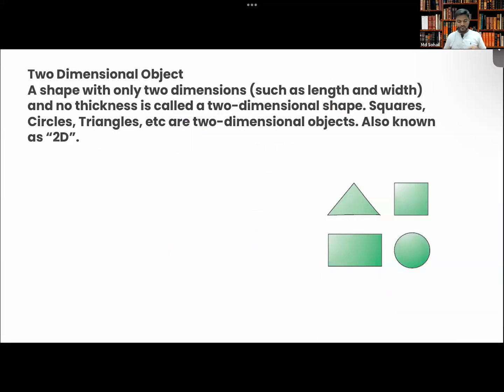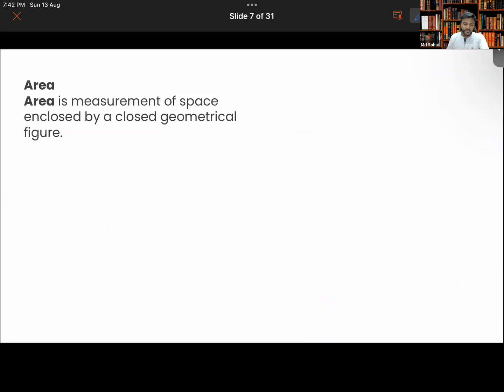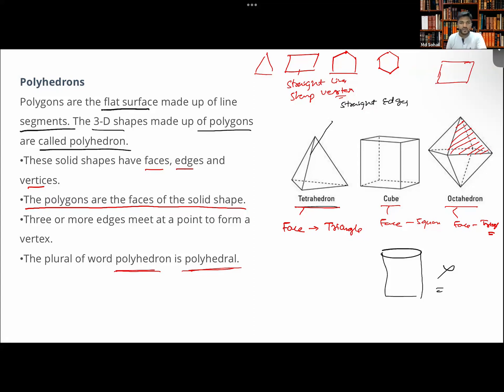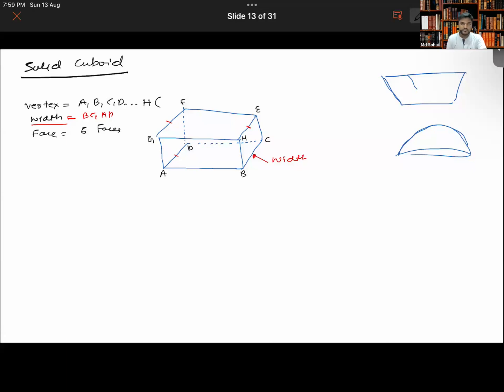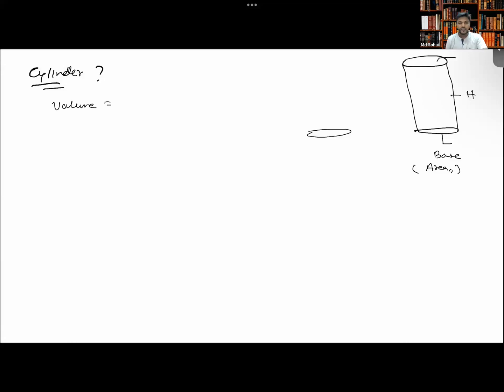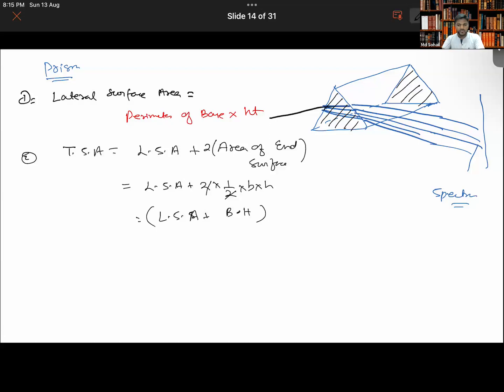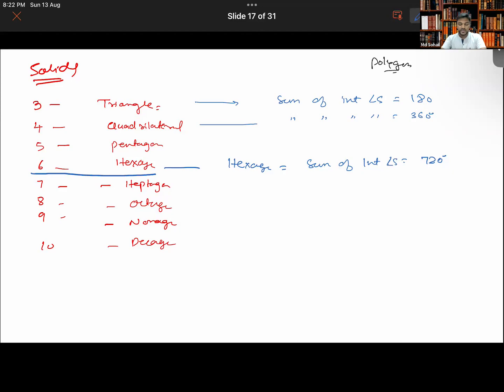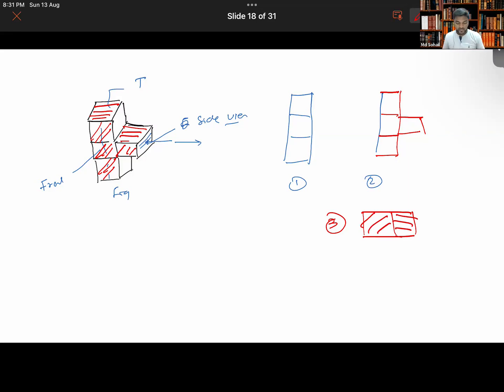Learnivio | Visualising Solid Shapes | Lect 8th M1 13-08-2023